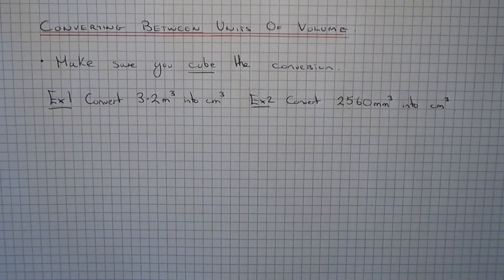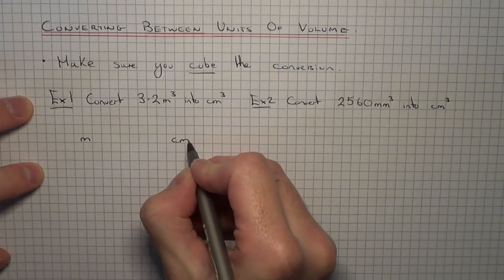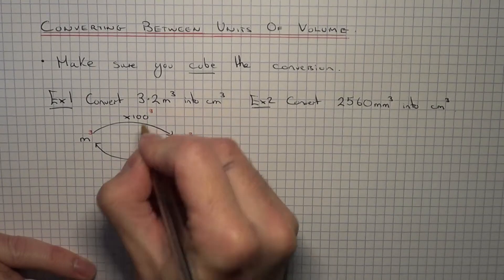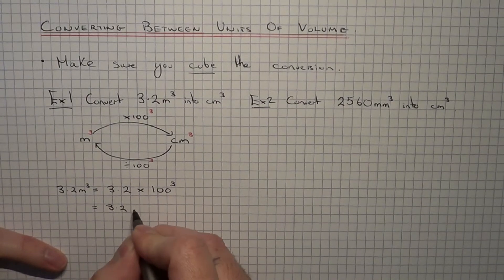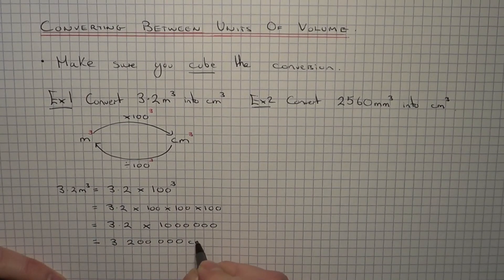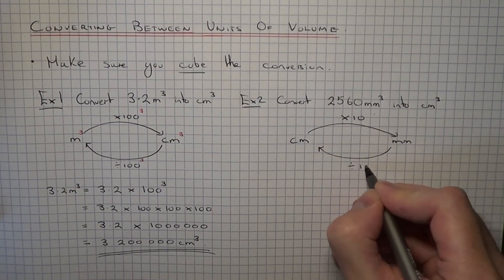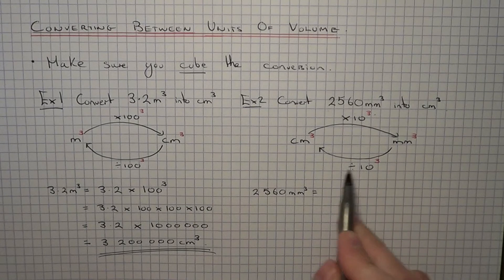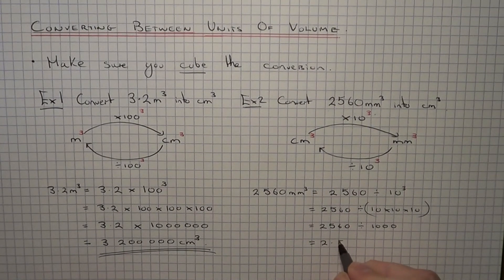Examples On Metric Volume Conversions (for example metres cubed to centimetres cubed)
This video will show you how to convert between metric units of volume. You must make sure  that you cube the normal conversion. So in the example where you need to convert metres cubed to centimetres cube, you will have to multiply the number by 100 cubed which is 1 million not just 100. And in the second example you need to covert cubic millimetres into cubic centimetres so divide by 10 cubed (1000).